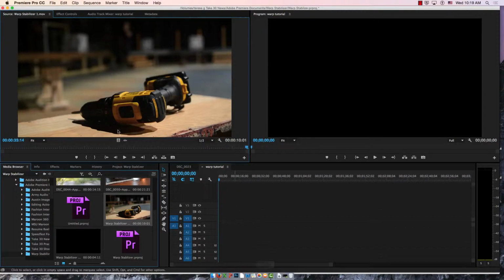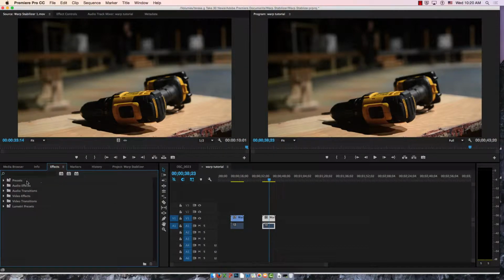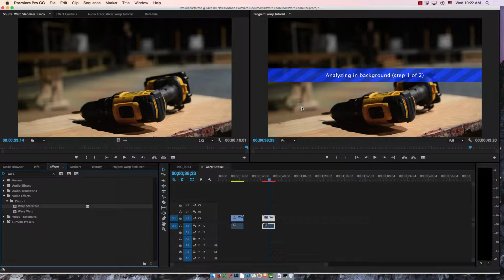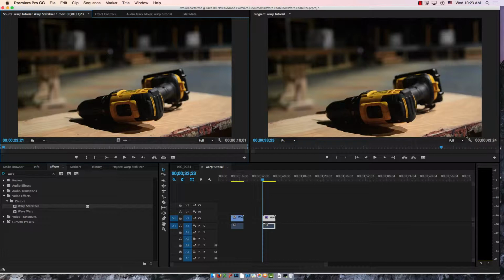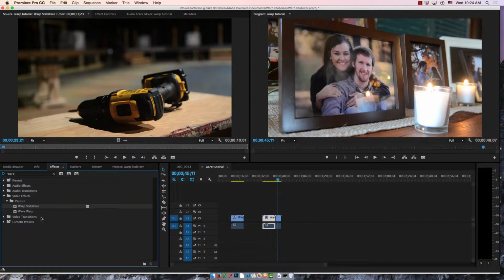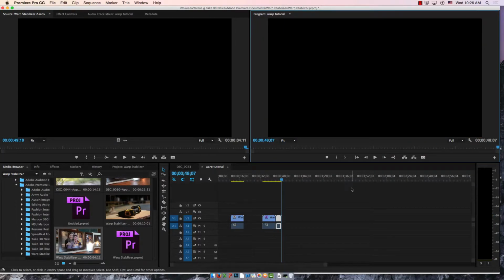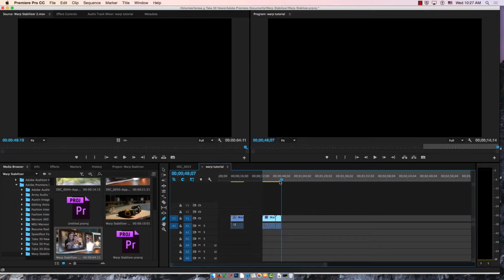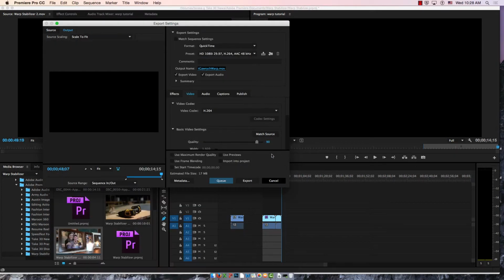Warp Stabilizer Tutorial